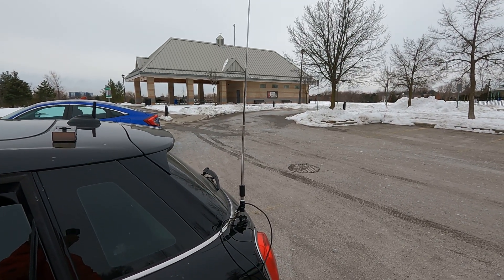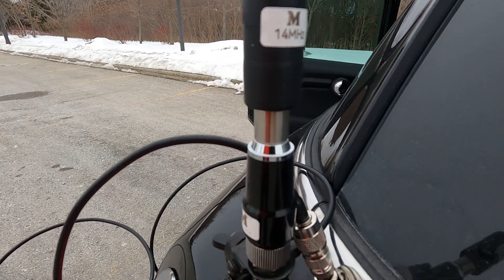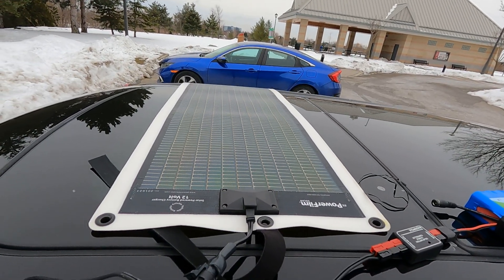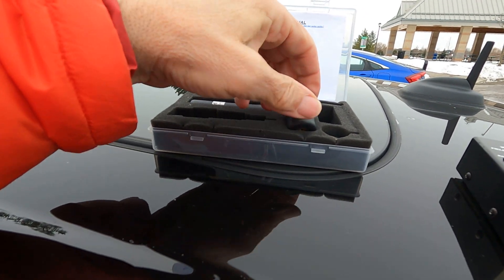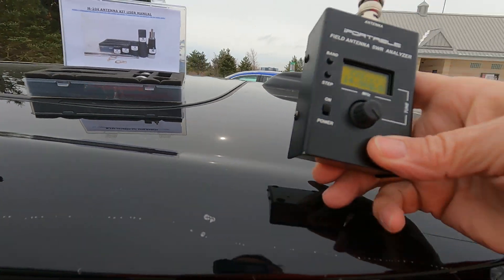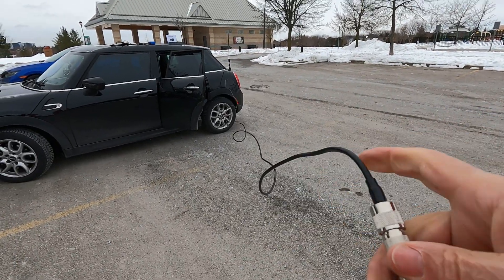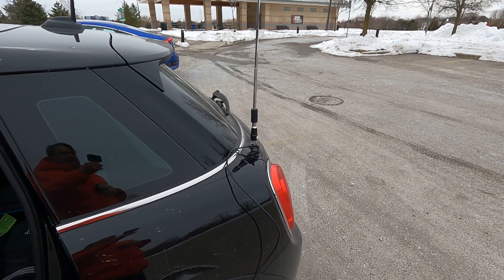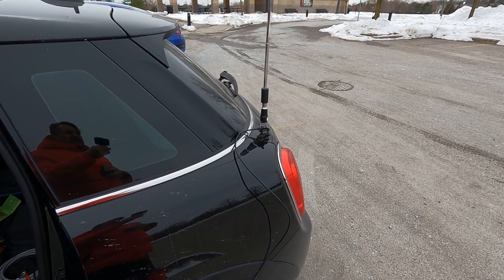Deploying the JNCRadio M-104 Antenna as Fixed Mobile (preview) Take 1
Just like the title says